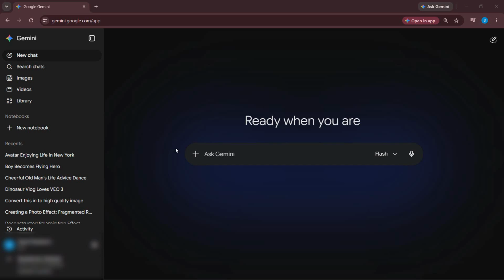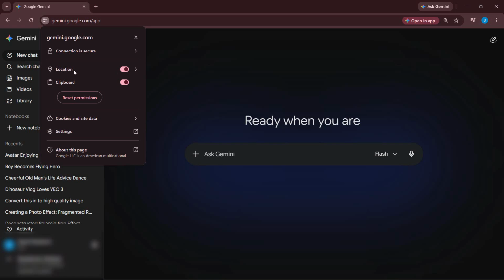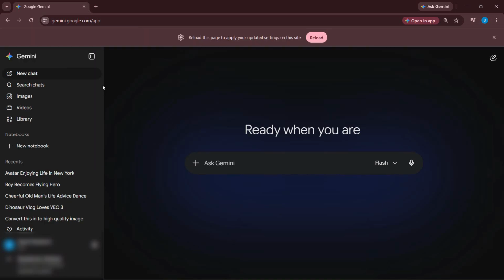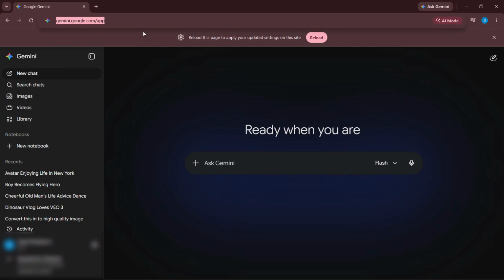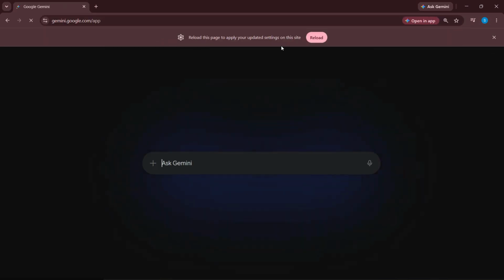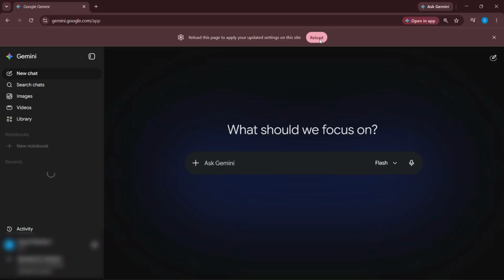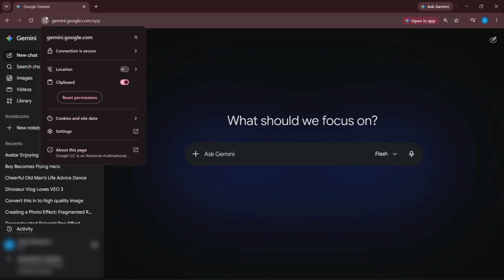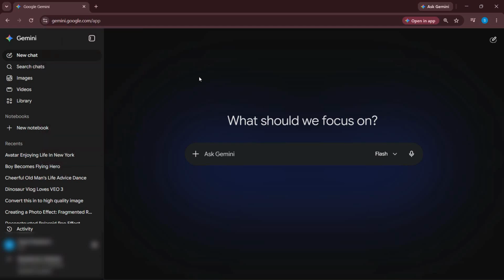How To Turn Off Location Access in Google Gemini (Full Guide)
👉 Want to turn off location access in Google Gemini? If you don't want Gemini to use your location for personalized responses, you can manage your location permissions and privacy settings in just a few steps.

This tutorial will show you how to disable location access in Google Gemini on desktop and mobile devices.

Many people search for:
– Turn off location in Google Gemini
– Disable Gemini location access
– Google Gemini privacy settings
– Stop Gemini from using location
– Gemini location permissions
– Google AI privacy tutorial
– Manage Gemini permissions
– Gemini location settings
– Google Gemini security guide
– Gemini privacy tips

This guide will show you how to control location permissions and improve your privacy while using Gemini.

⏱ Timestamps / Chapters

0:00 – Intro
0:15 – Why Gemini Uses Location
0:50 – Open Privacy Settings
1:35 – Turn Off Location Access
2:20 – Check Browser Permissions
3:00 – Test the Changes
3:30 – Final Tips

▶️ Google Gemini Tutorials
▶️ Privacy & Security Guides
▶️ Google Account Tutorials
▶️ AI Tips & Tricks